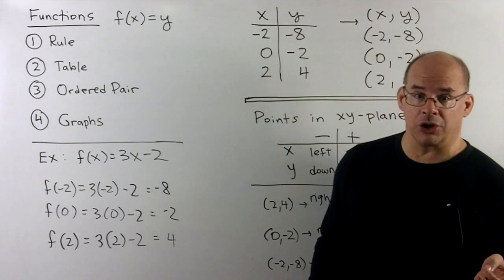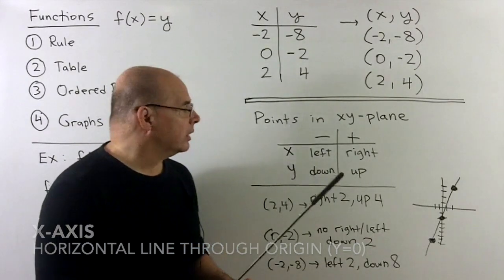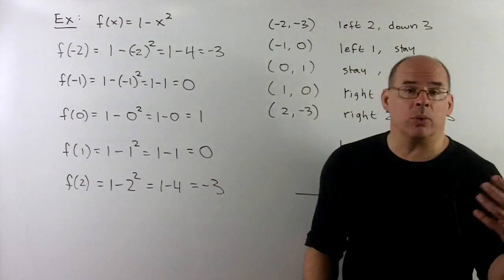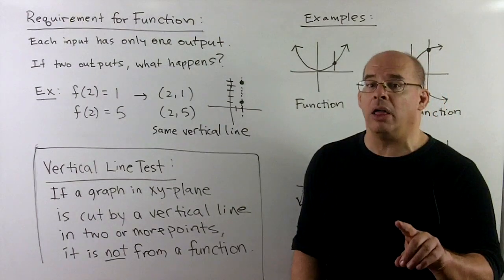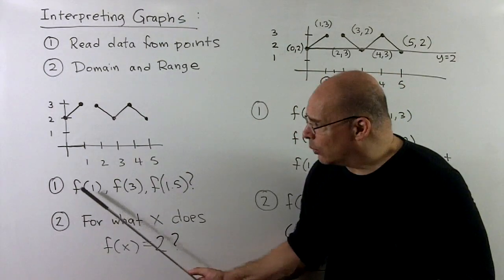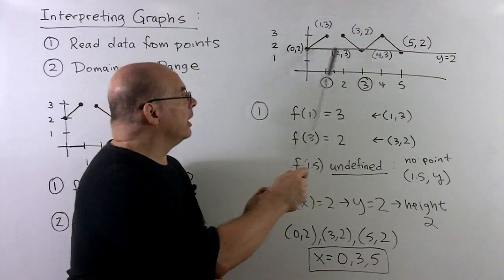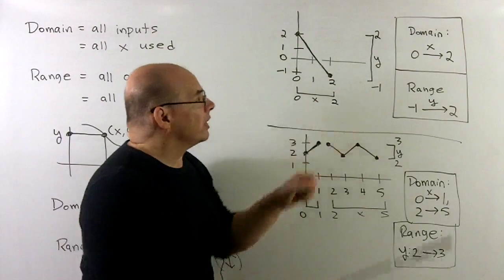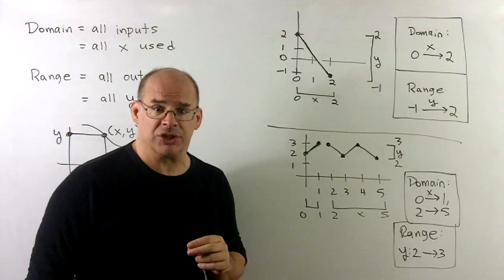INTALG 2.2: Graphs of Functions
We review graphs of functions.  First we show how a function gives a graph in the xy-plane.  Then we give give the Vertical Line Test, which determines when a graph in the plane represents a function.  Then we show how to extract data from a graph of a function, and how to find the domain and range.